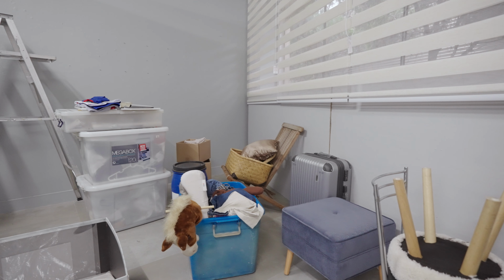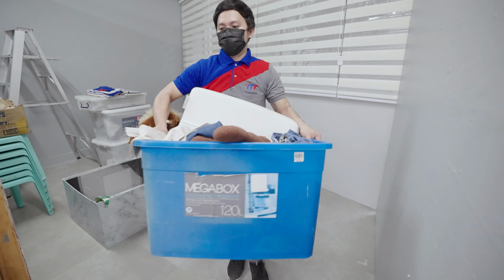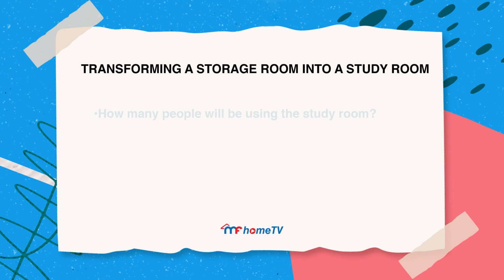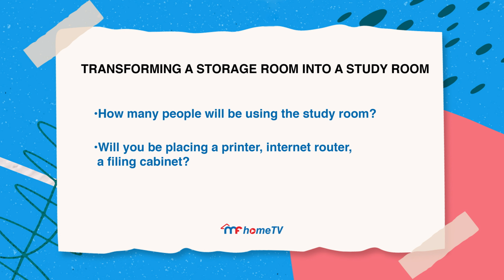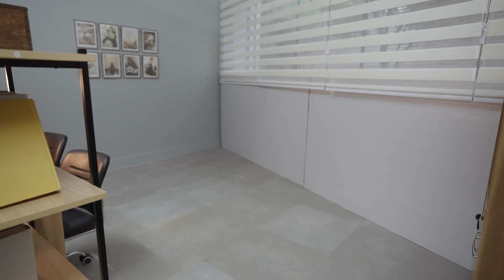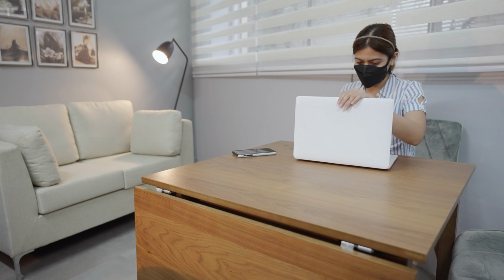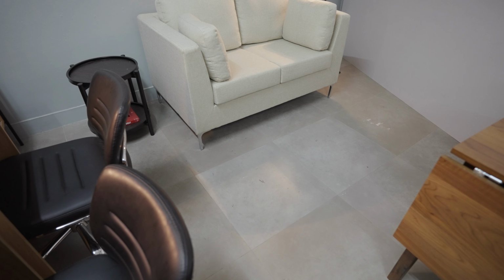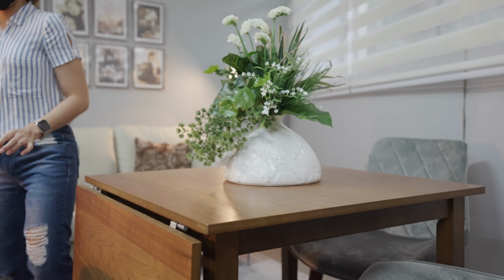Transforming A Storage Room Into A Study Room | MF Home TV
Sometimes you need an area for your work-from-home business, and we’re not just talking about an additional desk or chair. A study room separate from the rest of your house is best when you want to establish a line between home life and work life.

But how do you get an additional room in your house? You don’t have to!

Our newest episode teaches you how to make a study room from a storage area.